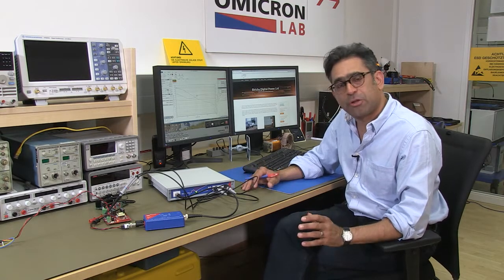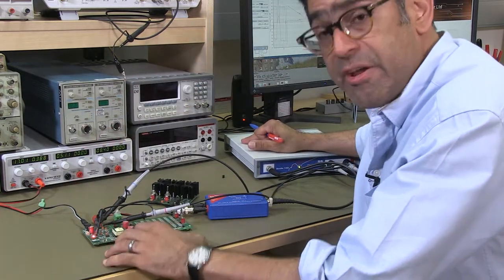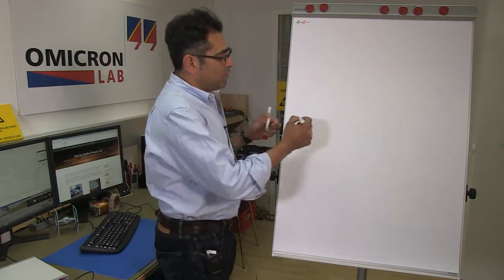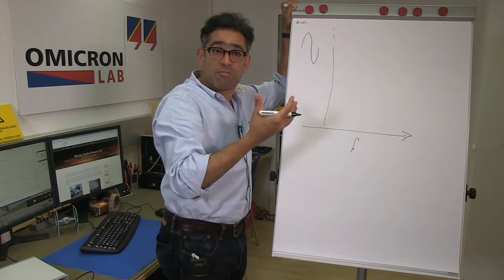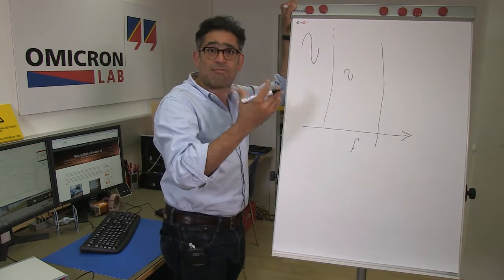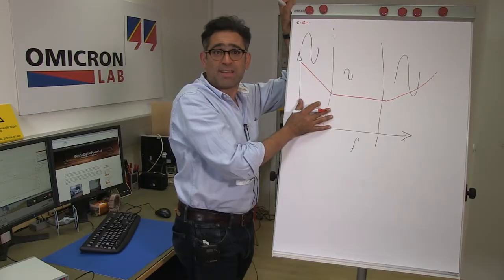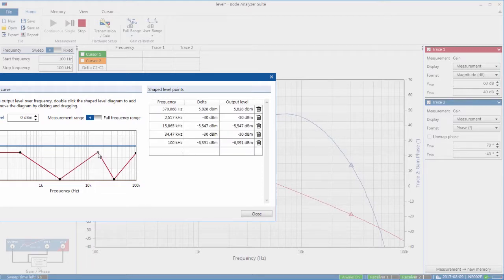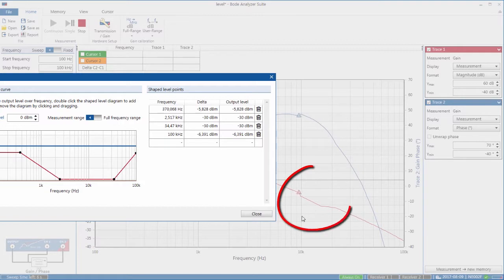Injection signal size for loop-gain measurements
Dr. Ali Shirsavar explains how to choose the correct injection signal level during loop gain measurements. The injection signal size is a critical parameter in loop gain measurements. Excessive signal level can cause non-linear behavior to show up in the measurement result whereas insufficient signal level will lead to noisy measurement results. In this video the Bode 100 VNA is used to measure the loop gain of a high-gain flyback converter using the B-WIT 100 injection transformer. To achieve high-gain measurements at low frequencies and correct results at crossover frequency, the shaped-level feature of the Bode Analyzer Suite is used to inject different signal levels at different frequencies.